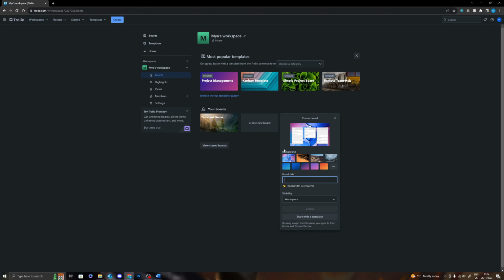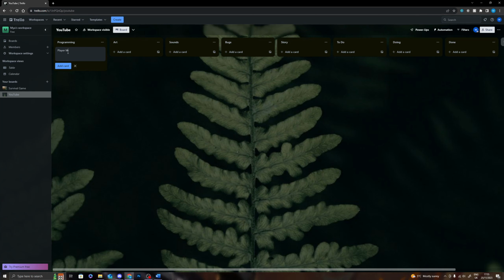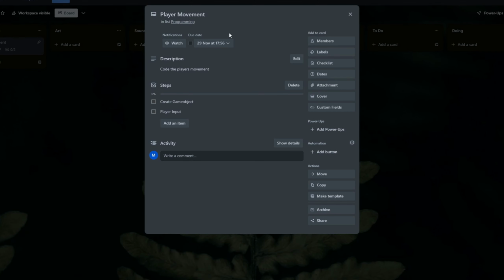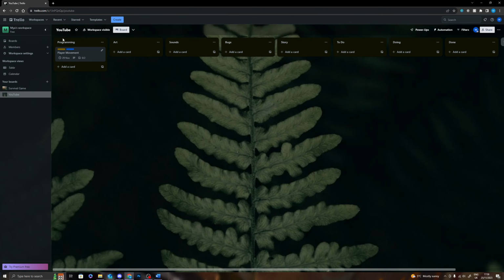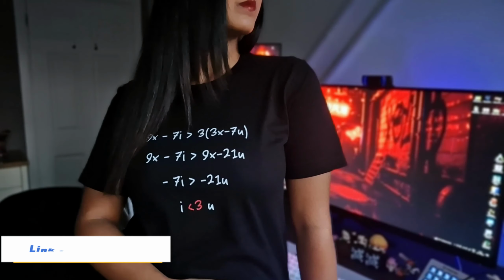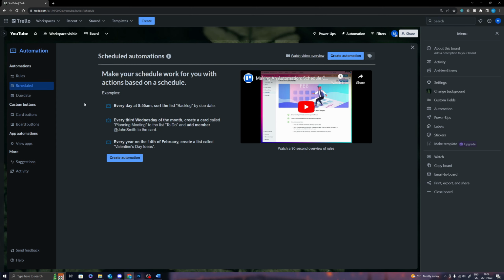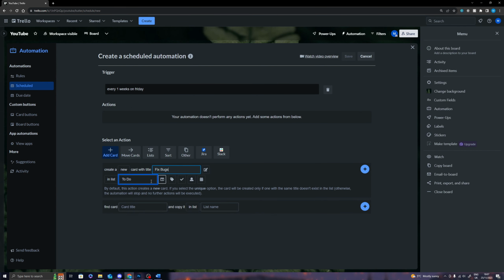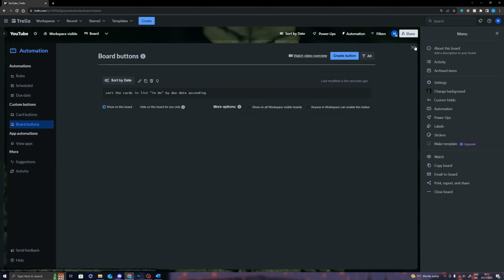Planning Made Easy For Beginner Game Devs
Today, we're tackling game planning for game devs. I know, it's not always the most exciting part, but stick with me – I've got some personal tips to make it a easy, whether you're going solo or part of a team.

0:00 Intro
0:13 Setting Up Your Board
0:32 Adding Lists
1:03 Adding Cards
2:00 Labels
2:59 Assigning Members (Team Devs)
3:29 Etsy
3:42 Automation (Rules)
4:43 Automation (Scheduled)
5:15 Automation (Due Date)
5:37 Custom Buttons
6:29 Power Ups (App Integrations)
6:55 Outro